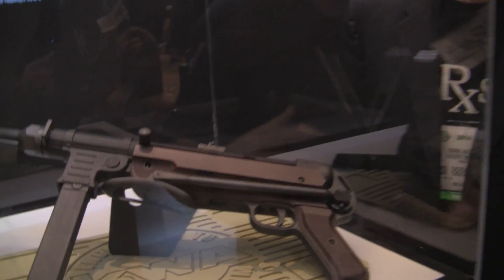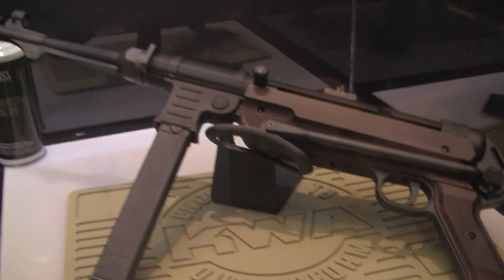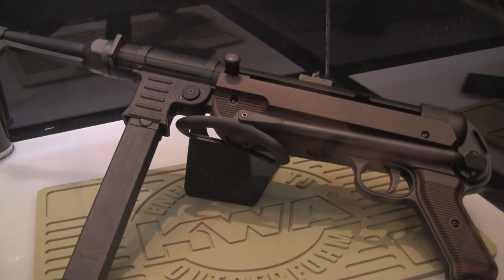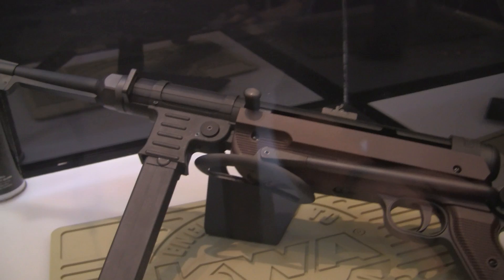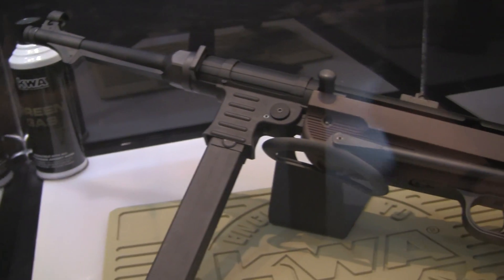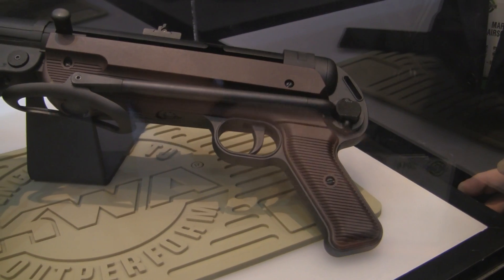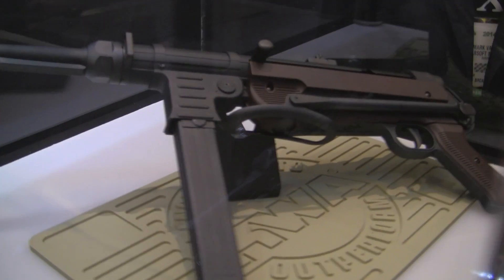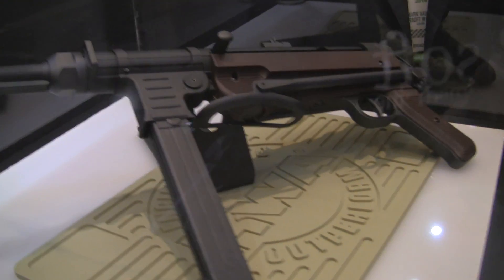KWA MP40 Airsoft Gas Blowback Version of Famous World War II German Gun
The KWA MP40 airsoft gas blowback is a version of the famous World War II German sub-machine gun.